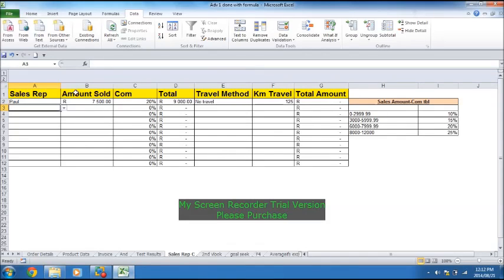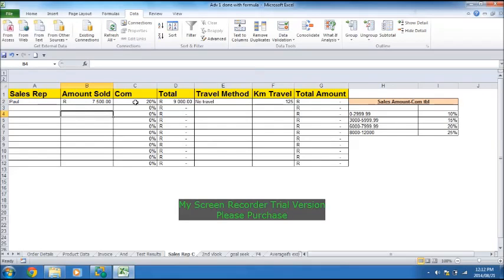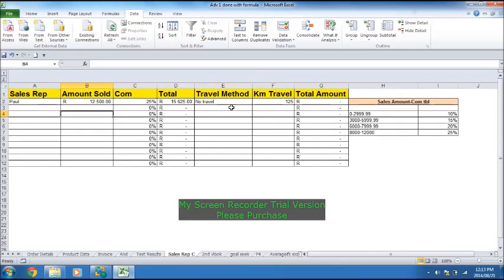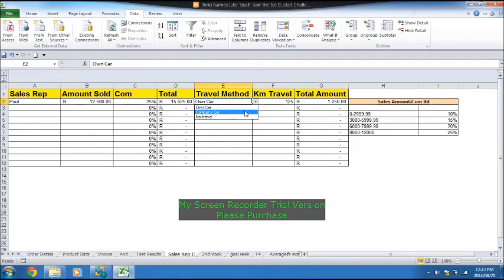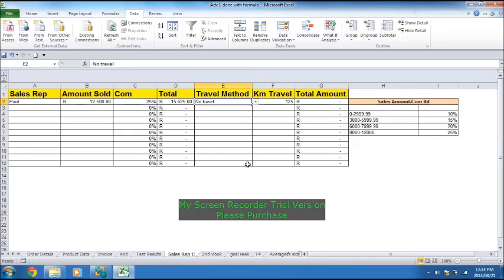ExecuTrain Excel Designing Advanced Spreadsheet Functionality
ExecuTrain Excel Advanced - Designing Spreadsheet Functionality - 1 Day Course.  A taste of what is covered in this course.